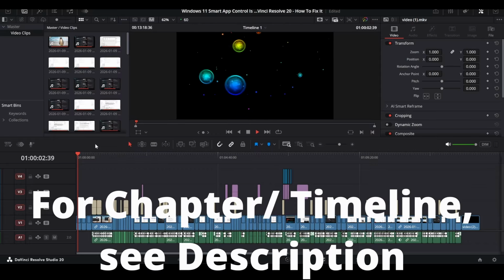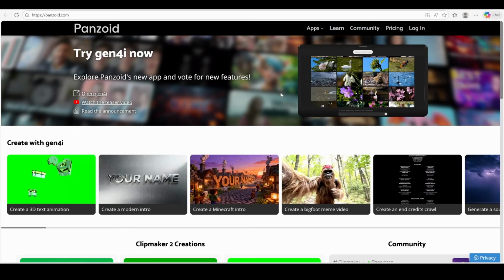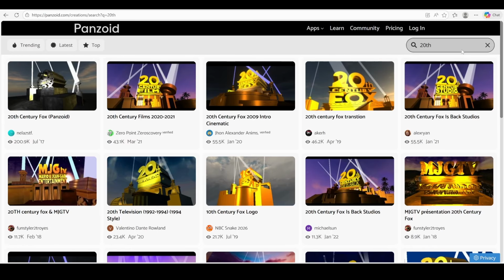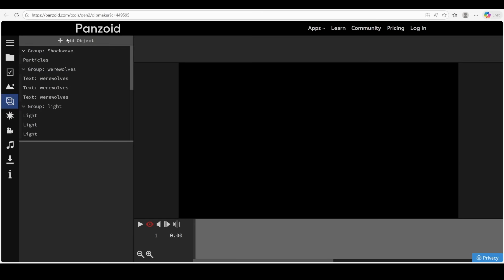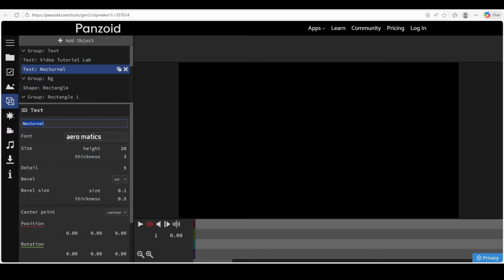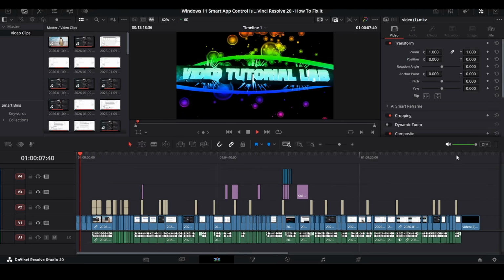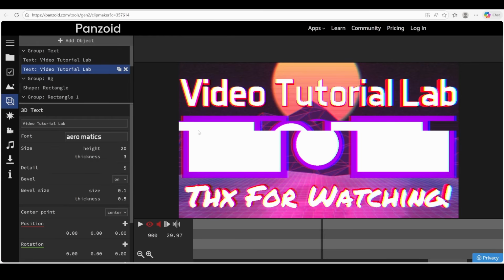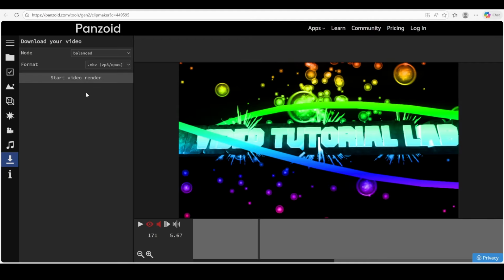Make a Killer YouTube Intro Fast: Panzoid + DaVinci Resolve 20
FOR CHAPTERS/TIMELINE, see below in DESCRIPTION
If you liked this Video, please check also:
Windows 11 Smart App Control Is Blocking DaVinci Resolve 20 - How to Fix It

💬📌 I just dropped a fast, practical workflow for making an intro in Panzoid and finishing it clean in DaVinci Resolve 20. Drop 'Panzoid' in the comments if you are interested in a Panzoid Tutorial.

⏱️ Chapters:
00:00:00 Introduction
00:00:42 Why Panzoid is the right choice
00:01:34 Register to panzoid.com and chose the Basic Plan
00:02:06 Practical walkthrough: finding and rendering two intros in Panzoid
00:06:33 What's free and What's not free | Ways to Avoid Copyright
00:07:29 Picking the template and making it yours
00:08:29 Saving the project vs rendering the video
00:09:12 Bringing it into DaVinci Resolve 20
00:10:14 The finishing rule

Panzoid(dot)com

Breaking news. Stay informed. Every day.

Sources have been credited. We follow fair-use best practices. This video uses news footage and graphics for commentary and analysis.